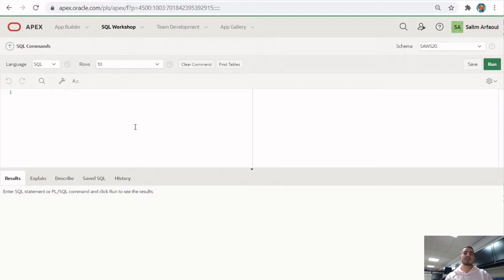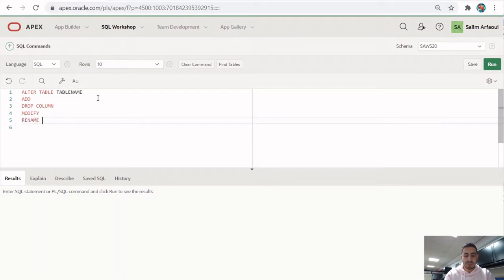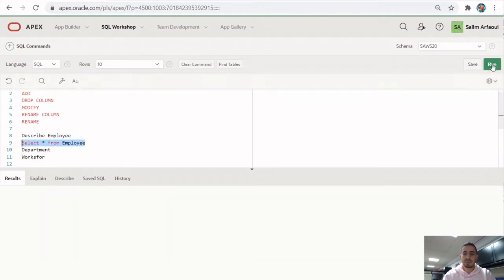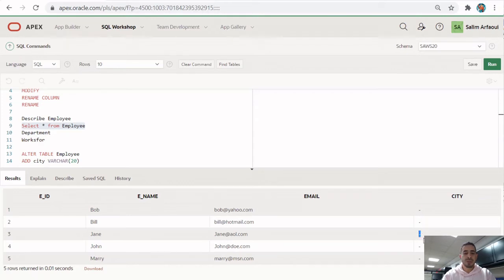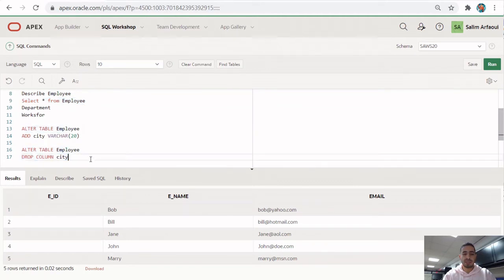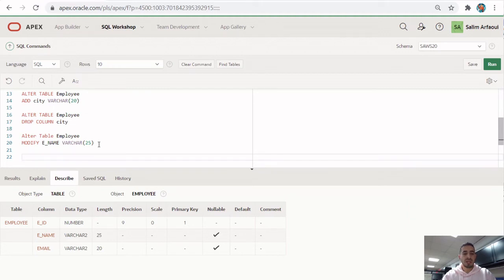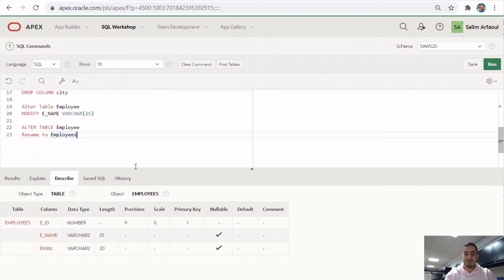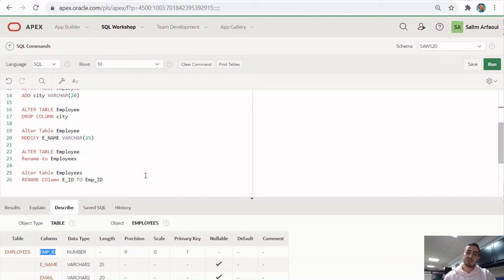SQL Database Video 3 : SQL Alter Table (Add/Drop/Rename/Modify) with Apex Oracle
ALTER TABLE Syntax:
-- Add a column to a table
ALTER TABLE table_name
ADD columnName dataType;

-- Remove a column to a table
ALTER TABLE table_name
DROP COLUMN column_name;

-- Modify a column in a table
ALTER TABLE table_name
MODIFY column_name column_type;

-- Rename a table
ALTER TABLE table_name
RENAME TO new_table_name;

-- Rename a column in a table
ALTER TABLE table_name
RENAME COLUMN old_name TO new_name;